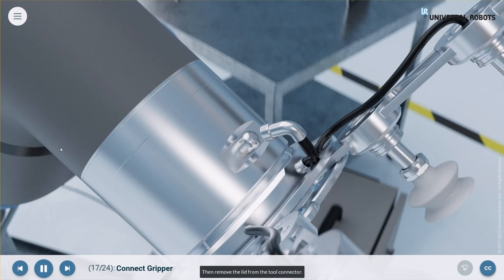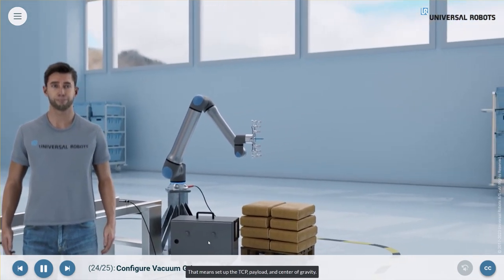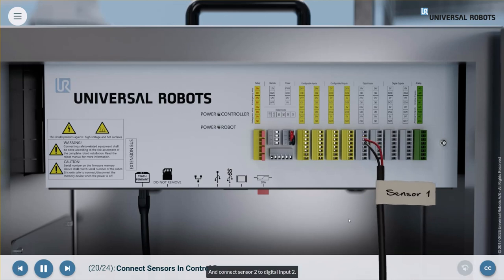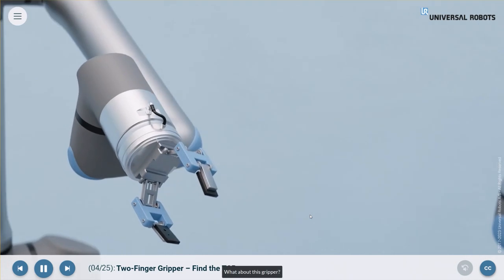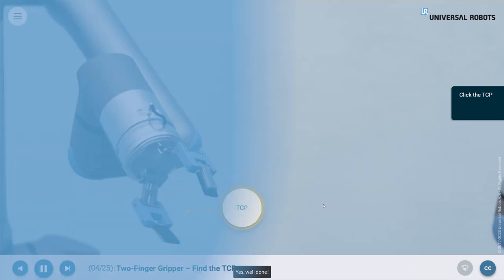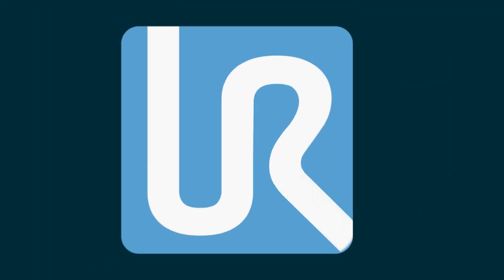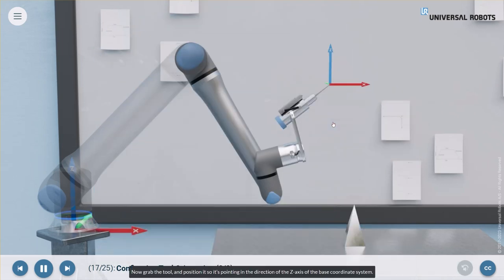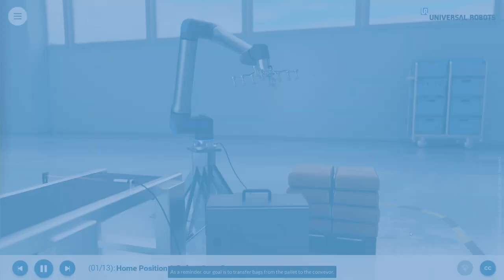NEW UR20/30 e-learning available!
Step into the world of automation and join the supervisor, Bryan, on the factory floor where you'll learn real hands-on skills in this FREE immersive training experience. Try your hand at many different real-life tasks as Bryan guides you through every step of setting up and programming a UR20 robot.

If you're new to Universal Robots, this is the place to start!